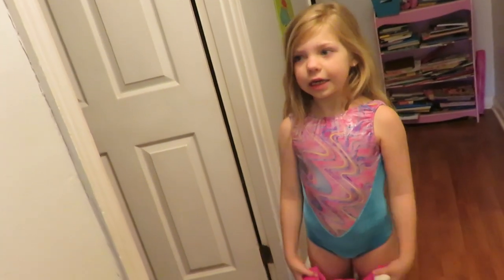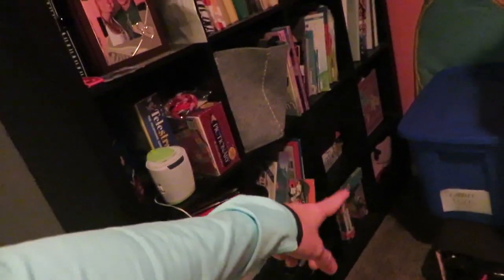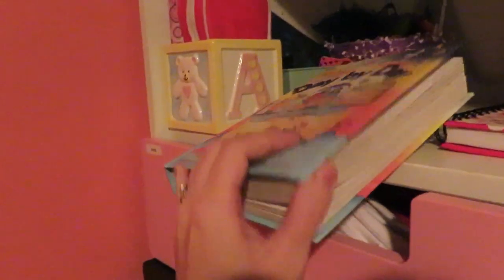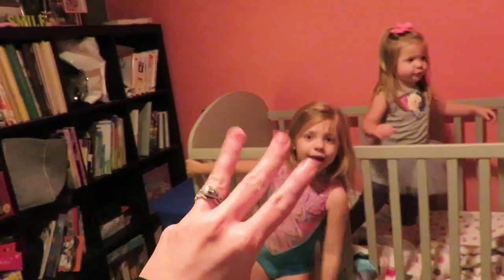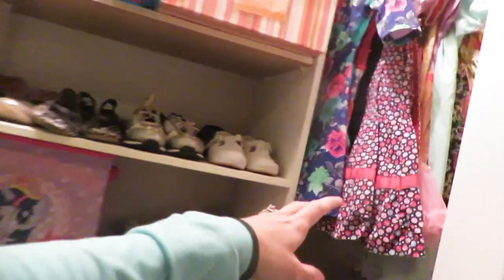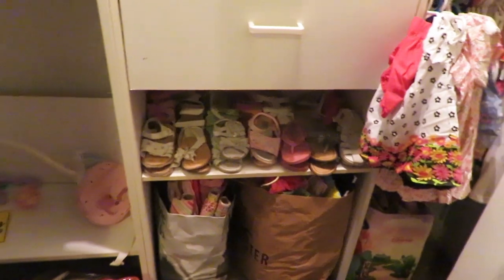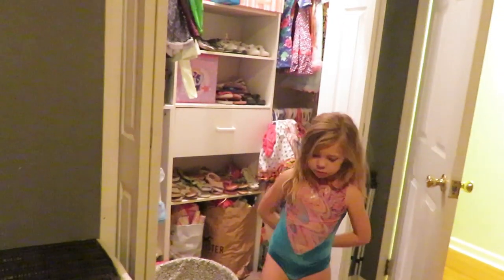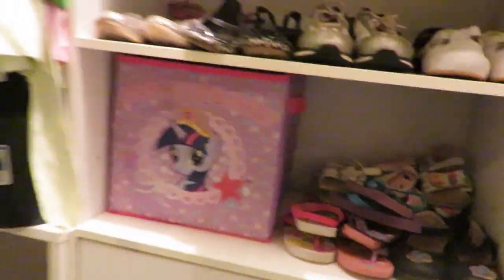Klaires Room Tour! • 2 Years Old!